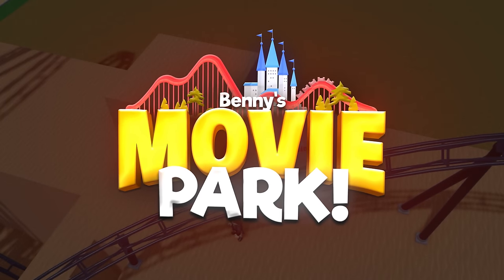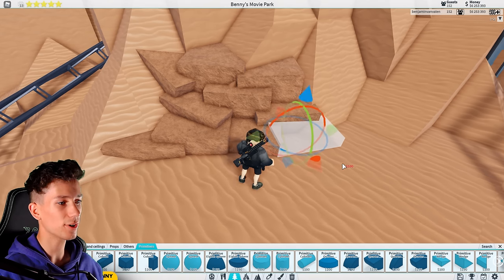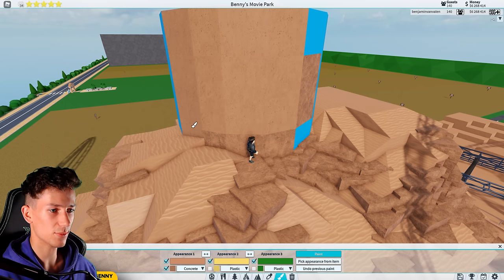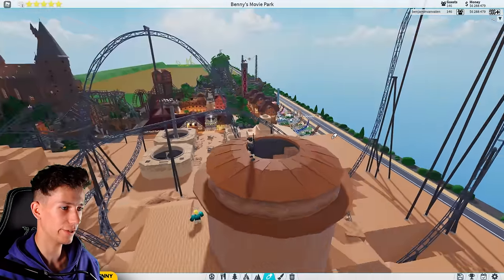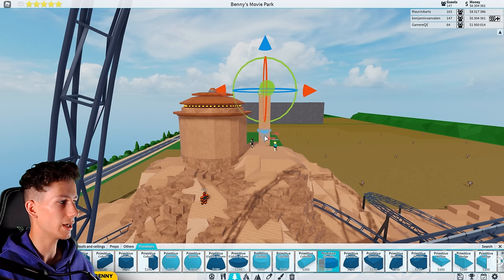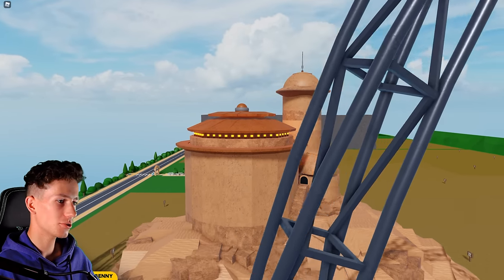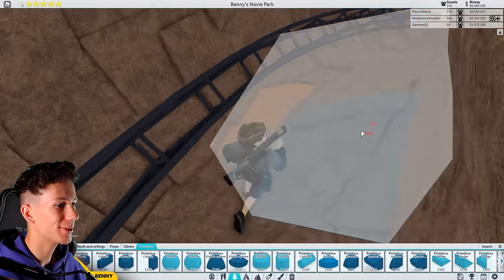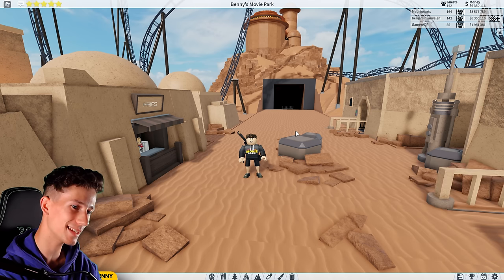Building JABBA'S PALACE! | Theme Park Tycoon 2 • #21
In this brand new episode of BuildingBennysMoviePark I'm building Jabba's Palace for the StarWars area of the park. Below it I made an abstract adaptation of the Rancor cave/cage, and all together it came out nice!